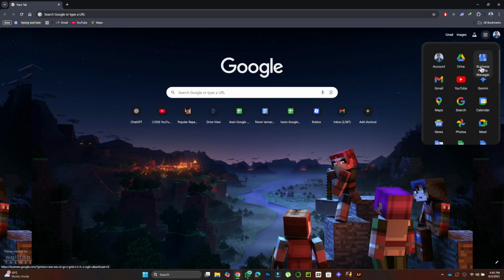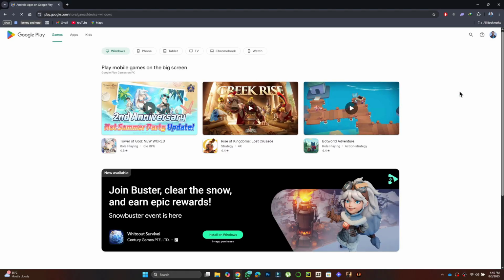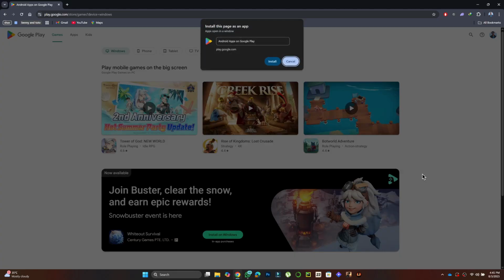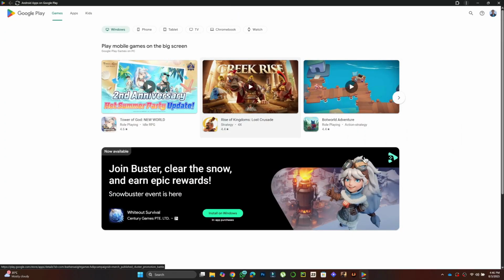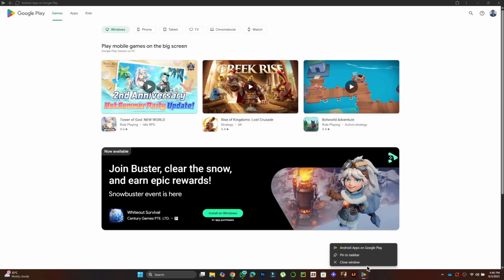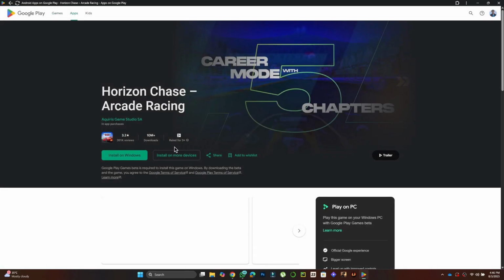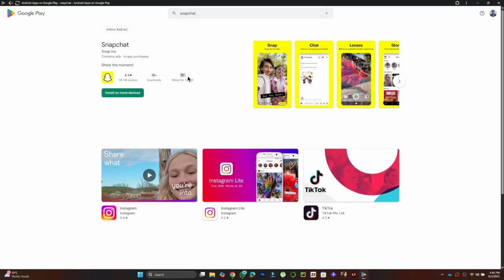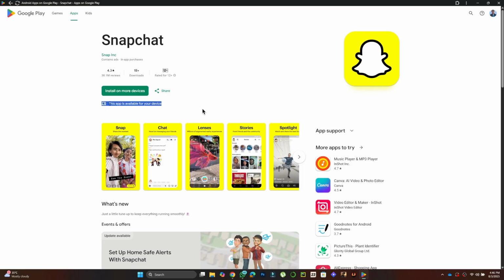How to Download Google Play Store APK to PC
Want to download Google Play APK to PC without using a phone? This tutorial shows you a simple and effective method to download APK files from the Google Play Store straight to your computer!